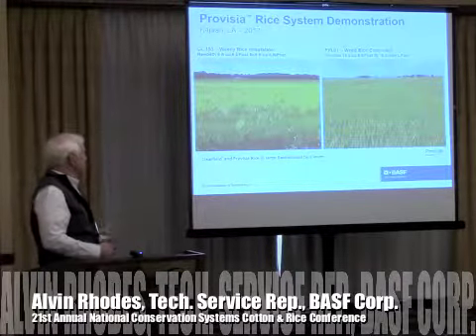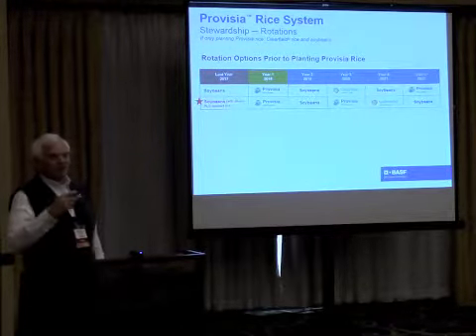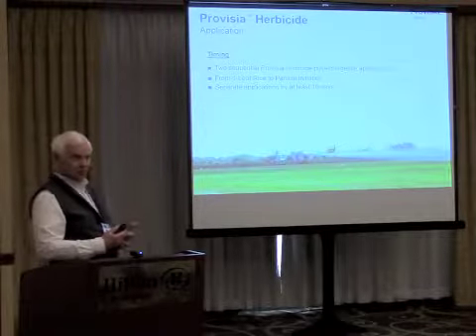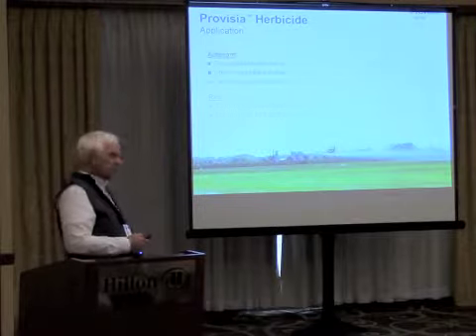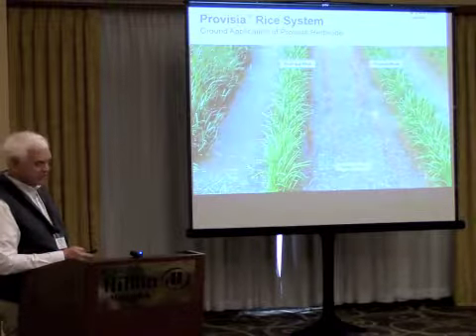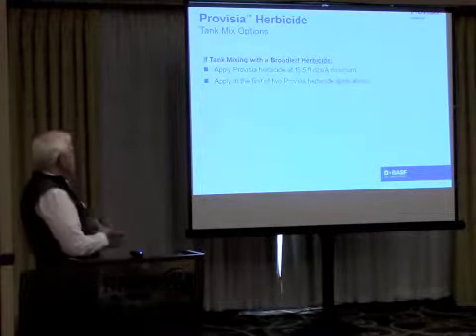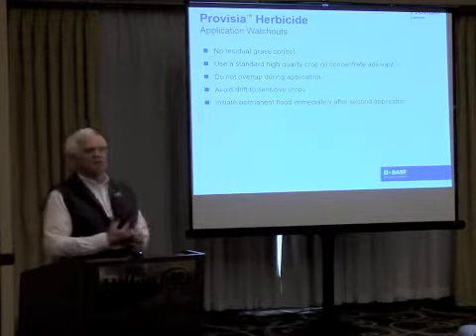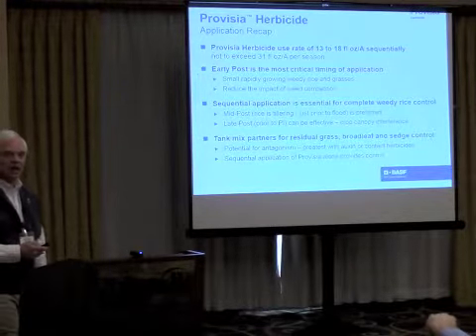RICE - Provisia Herbicide For The Provisia Rice System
Alvin Rhodes, Technical Service Representative, BASF Corporation, discusses: Provisiaª Herbicide provides control of red rice, barnyardgrass and other grasses in the Provisia Rice production system. This herbicide provides postemergence control of grasses but hash no residual activity. Two postemergence applications . . .